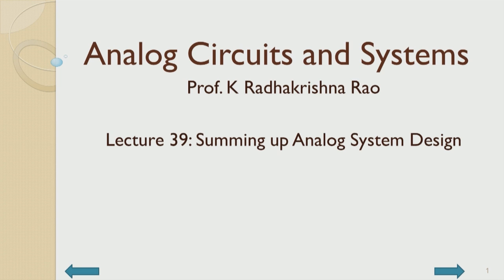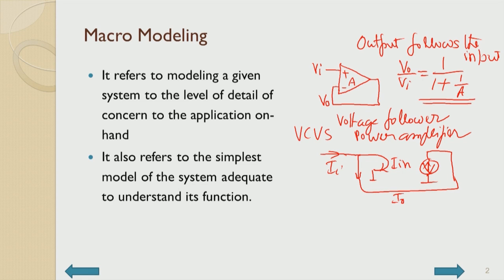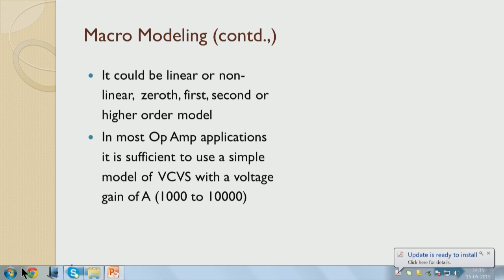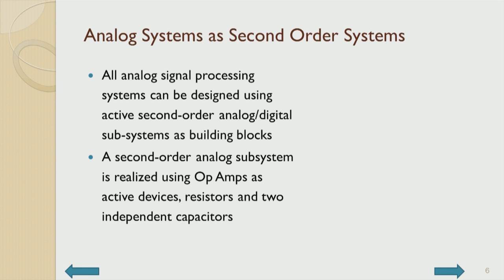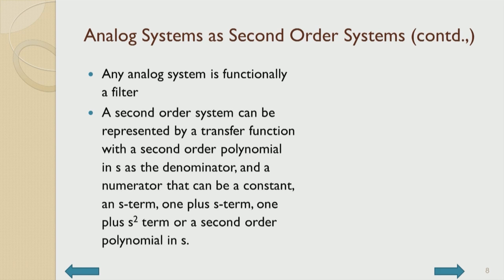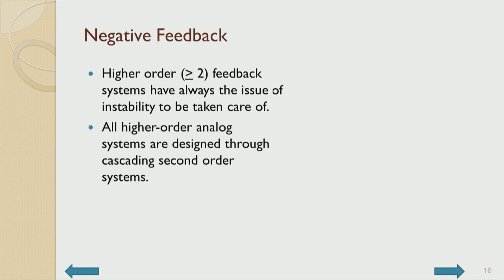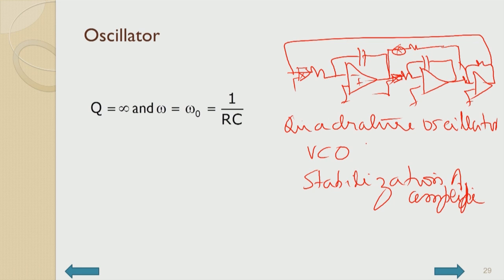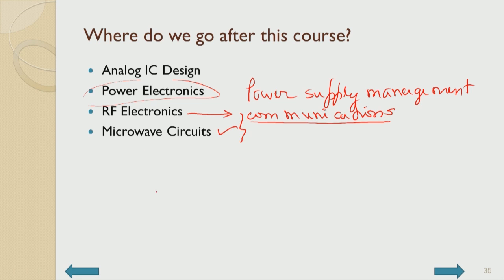Analog System Design